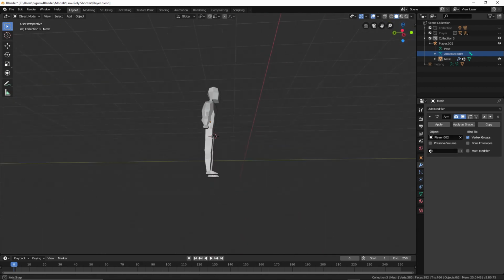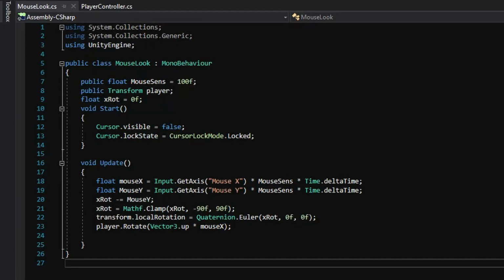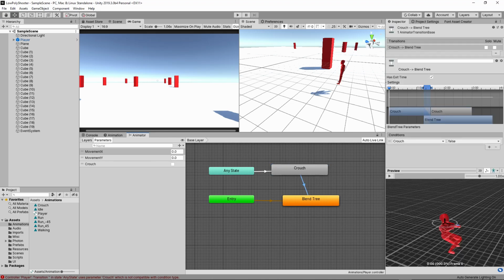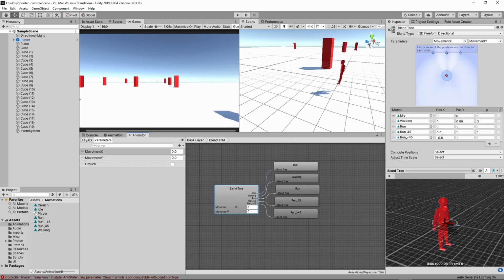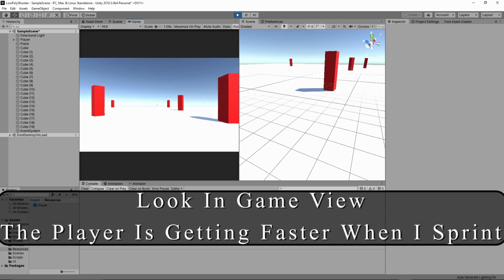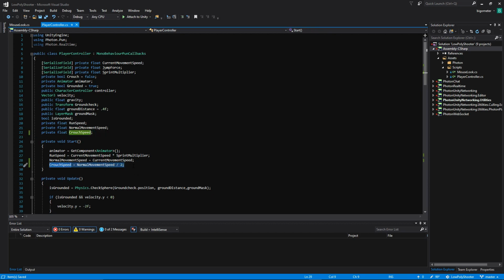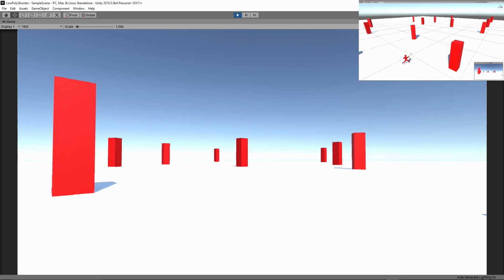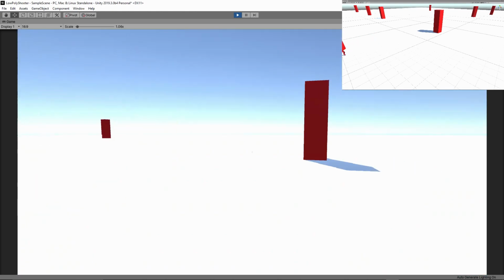Player Movement And Animations! Devlog#1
Hey Guys! Welcome to the first devlog of my low poly shooter game. I hope you guys enjoy the video! Give me feedback in the comment section below on how I could make these devlogs better.